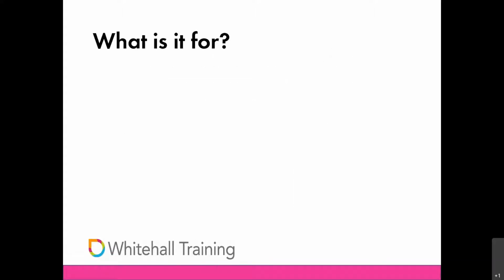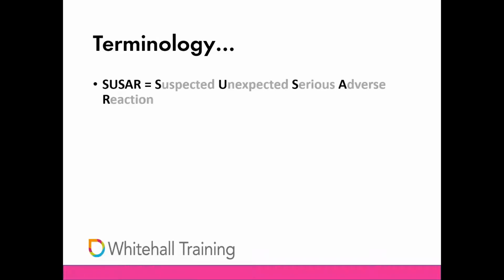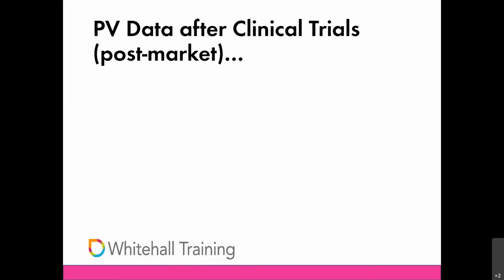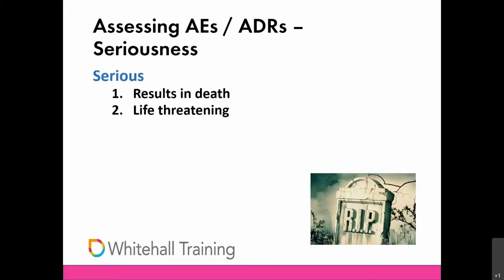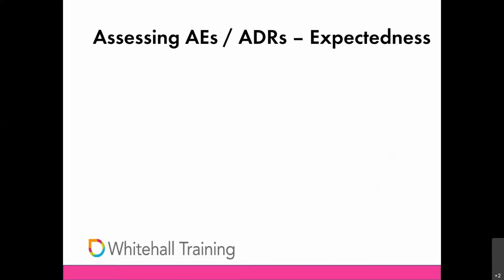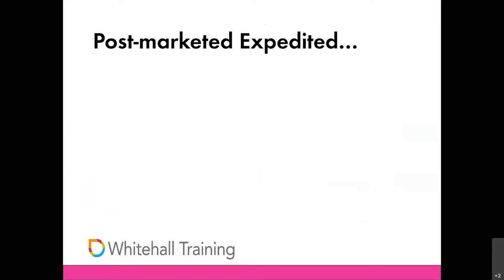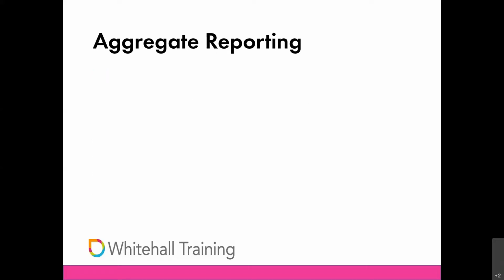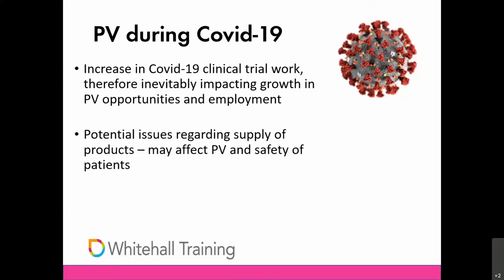PV webinar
This webinar is a useful refresher for those who have worked on pre- and post-market adverse event detection/reporting, and an introduction to those with little or no subject knowledge.

Pharmacovigilance is the process by which any side-effects or adverse reactions to drugs are captured and communicated to medical professionals and patients. It takes place before, and during drug trials as well as after products have been launched on the market. But depending on when it happens, the mechanics and challenges are quite different.

Pharmacovigilance is the reason that prescription drugs contain leaflets explaining the potential side-effects of the drug and it is the bedrock of safer and more effective prescribing of modern medicines.